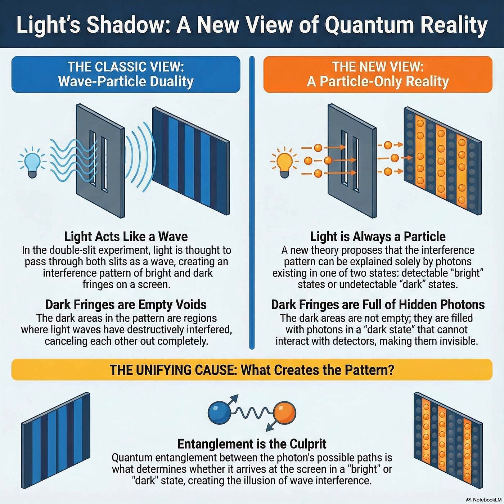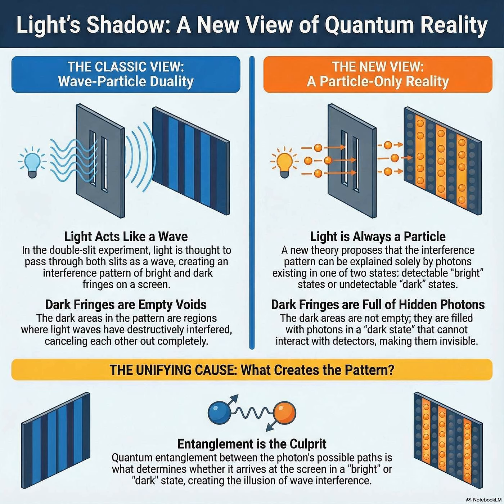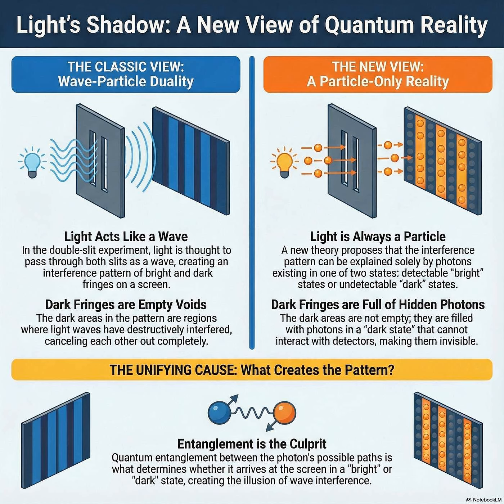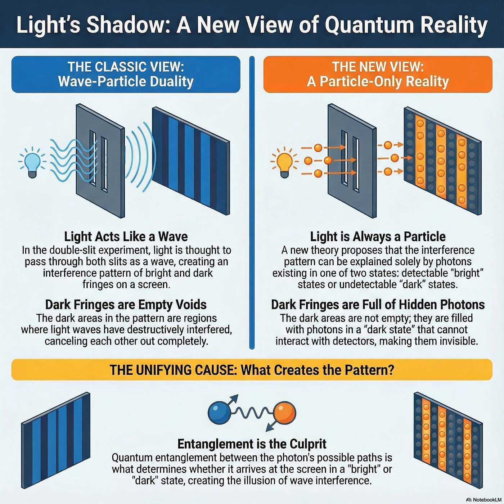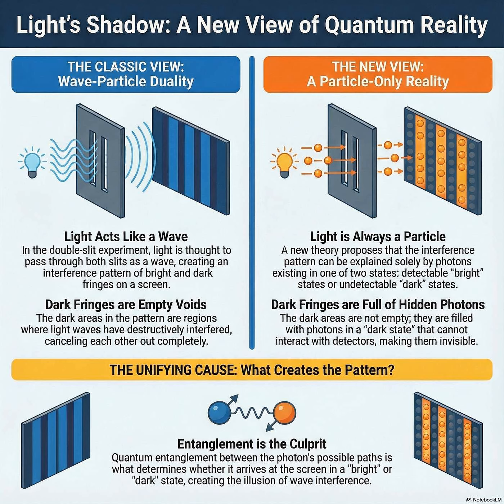Dark Fringes, Dark Photons: A Quantum-to-Cosmic Dive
Could the double-slit interference be explained if photons can briefly inhabit dark quantum states invisible to detectors? In this episode we connect that quantum idea to the cosmic mystery of dark photons—the hypothetical portal to a vast dark sector—and explore what current experiments and data analyses could mean for physics beyond the Standard Model. We discuss how hidden states might reshape our understanding of light and matter, review the searches underway at colliders and labs around the world, and ponder what a confirmed dark sector would imply about the nature of reality.